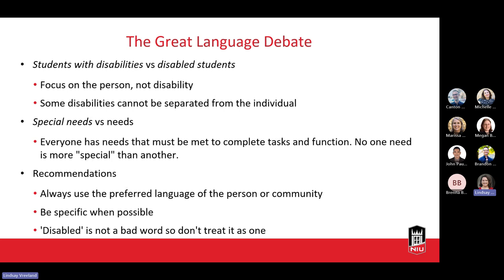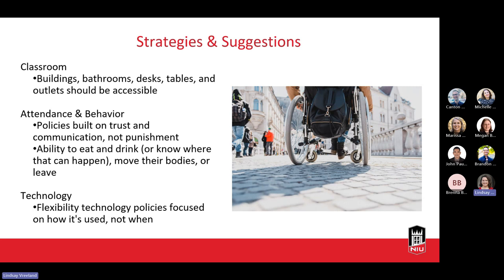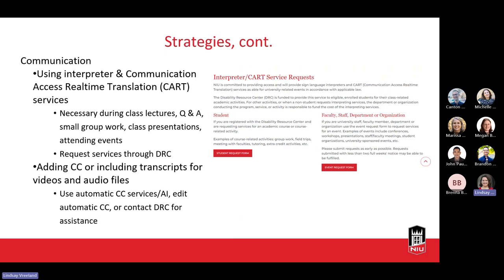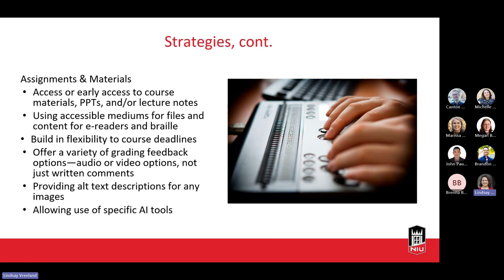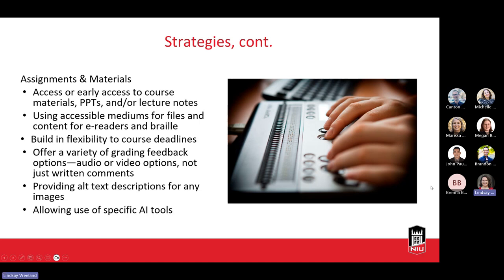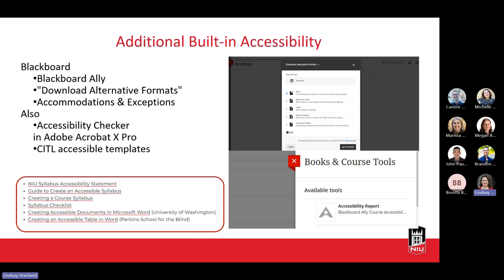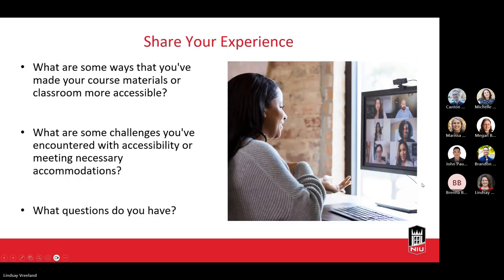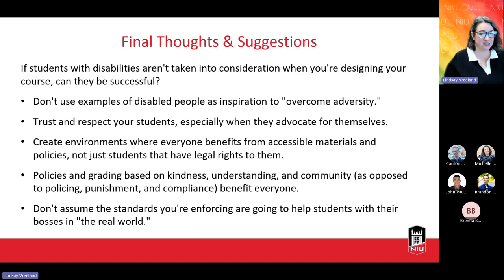Meeting the Needs of Students with Disabilities Workshop (9/6/2024)